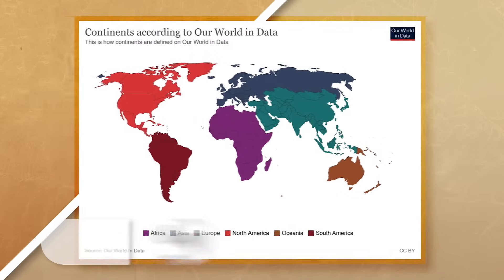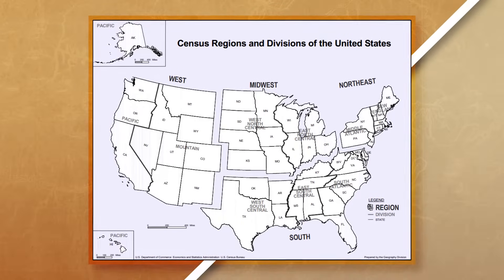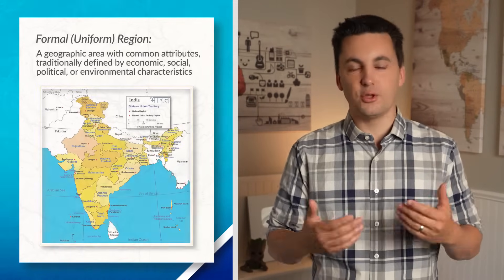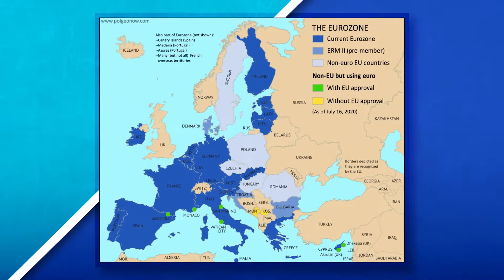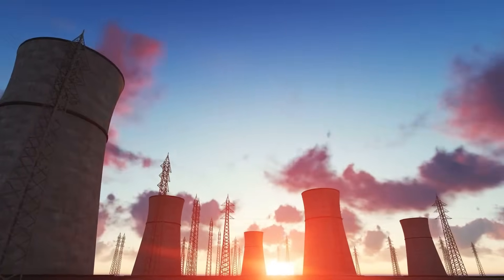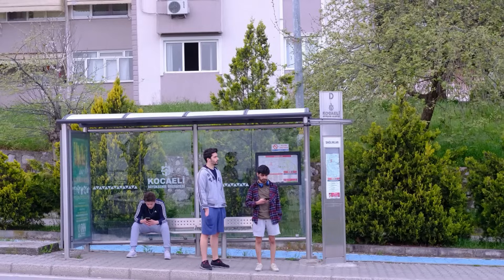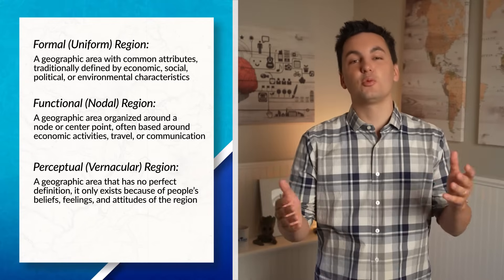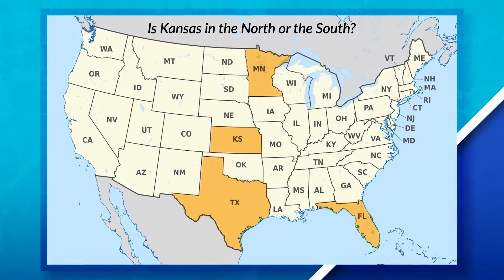Different Types Of Regions [AP Human Geography Review Unit 1 Topic 7]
Chapters:
0:00 Introduction
0:26 Regions
0:45 Global, National, Regional, Local Scale
1:48 Types of Regions
2:00 Formal (Uniform) Region
2:47 Functional (Nodal) Region
4:20 Perceptual (Vernacular) Region
5:21 Changing Regions
5:41 Practice Quiz